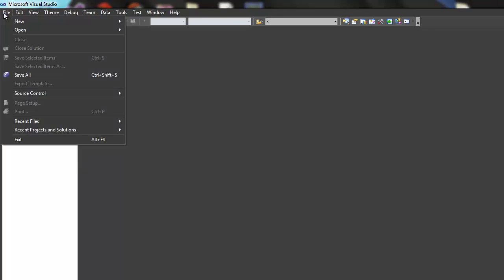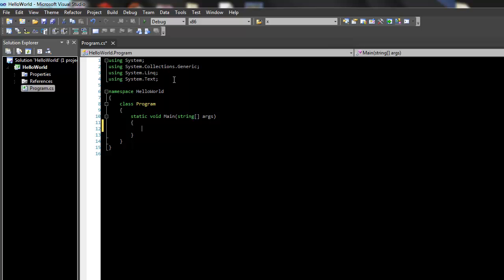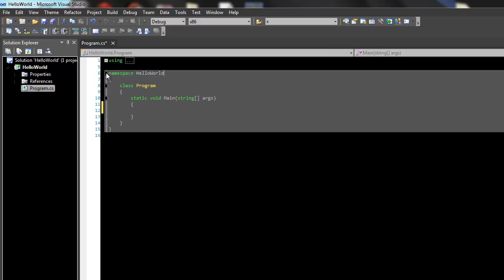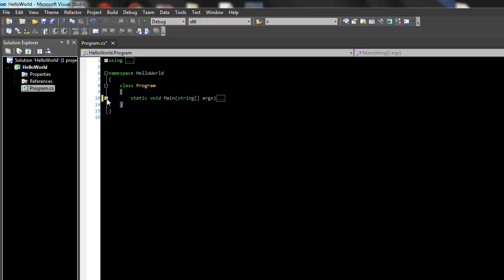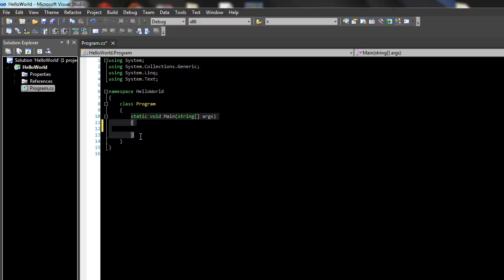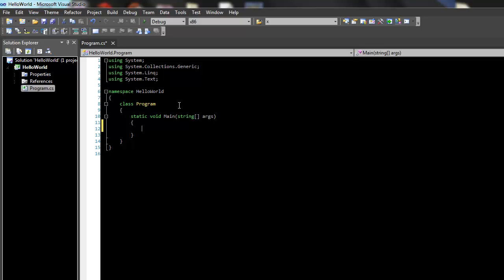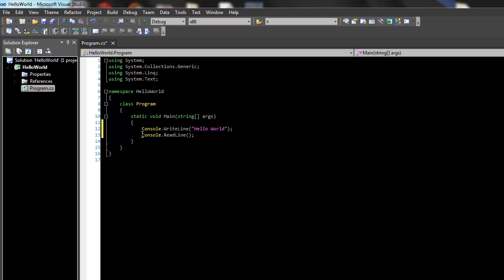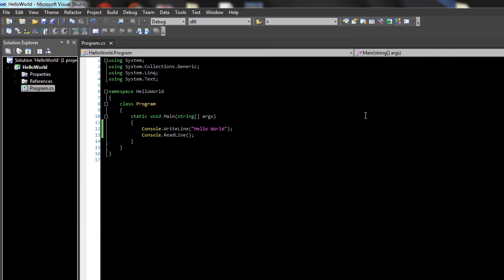C# For Beginners: Episode #1 - Hello World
In this episode we learn how to make the classic Hello World program.